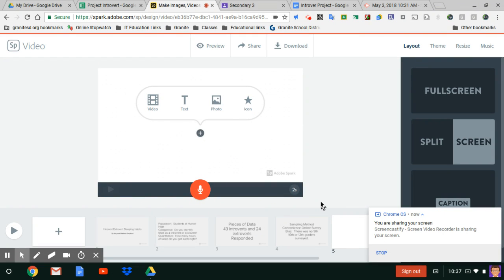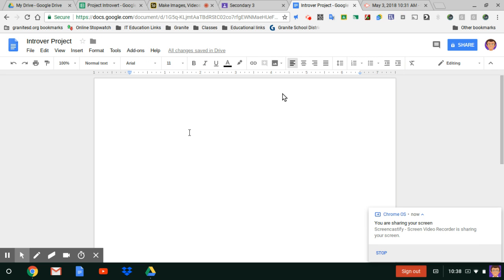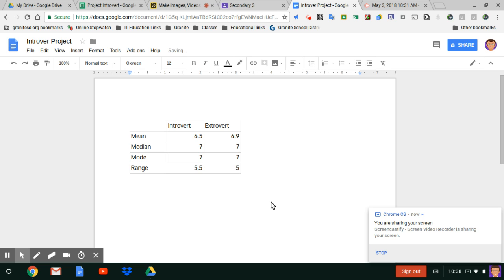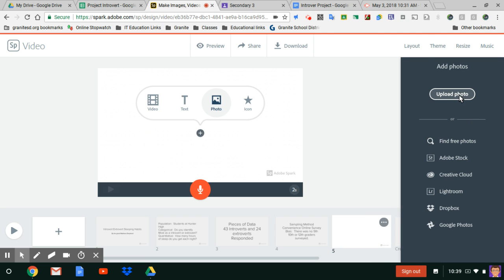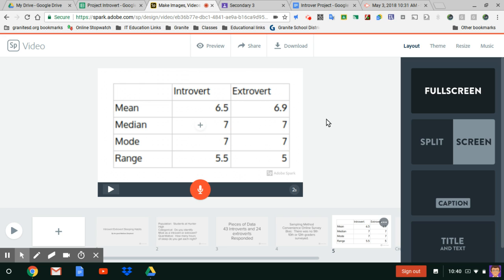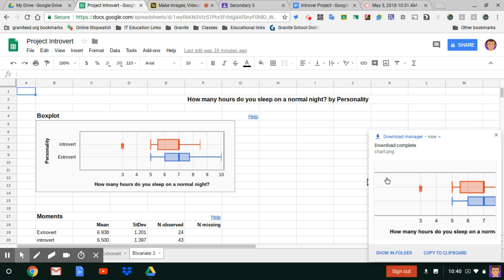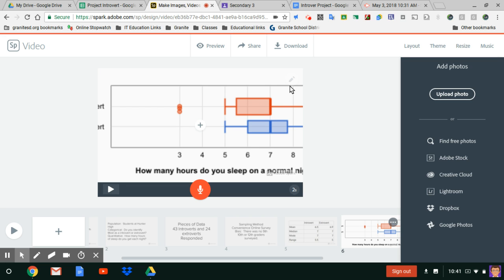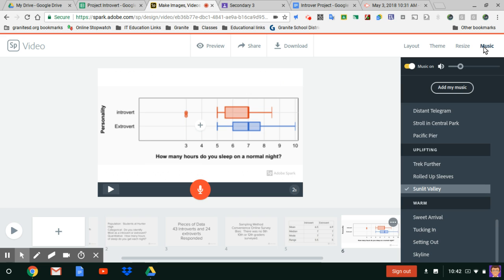Putting Images and Data into Adobe Spark